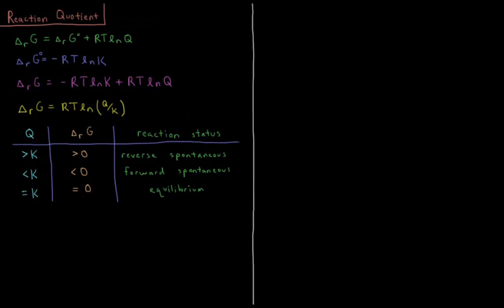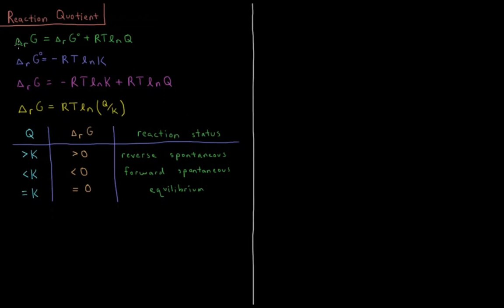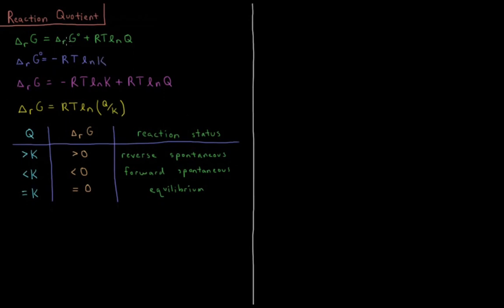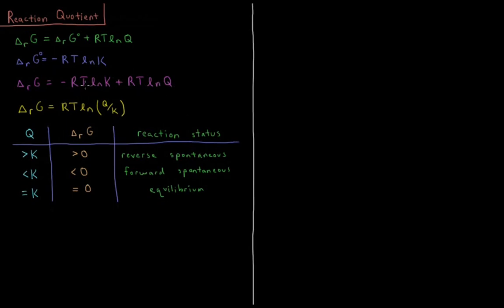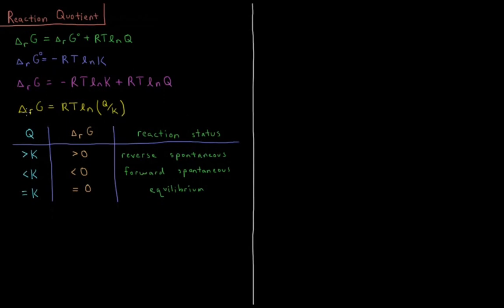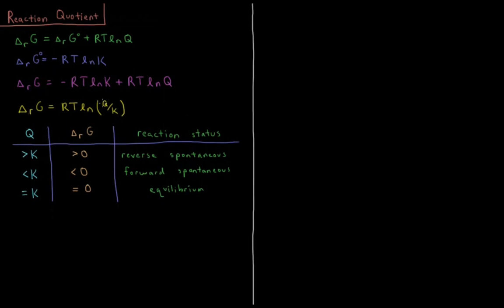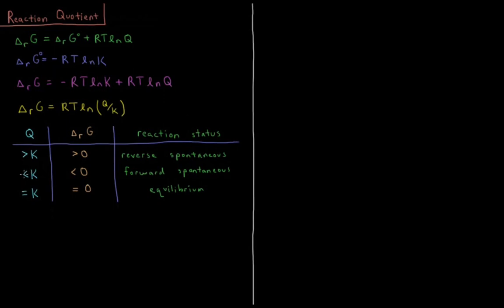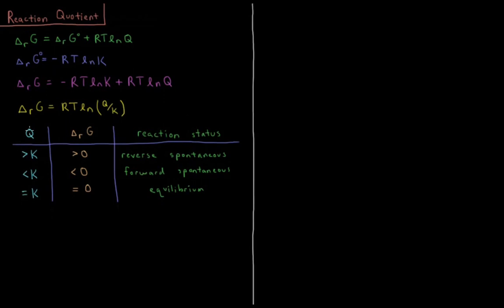Chemical Thermodynamics 10.7 - Reaction Direction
Short lecture on the the spontaneous direction of a reaction by comparing the reaction quotient and the equilibrium constant.

When the reaction quotient is greater than the equilibrium constant, the Gibbs energy of reaction is positive, and the reaction is spontaneous in the reverse direction. When lower, the Gibbs energy is negative, and the reaction is spontaneous in the forward direction. The reaction is at equilibrium when the reaction quotient and equilibrium constant are equal.

--- Video Links ---

--- Social Links ---

--- Equipment ---

Drawing Tablet: Wacom Intuos Pen and Touch Small

Drawing Program: Autodesk Sketchbook Express